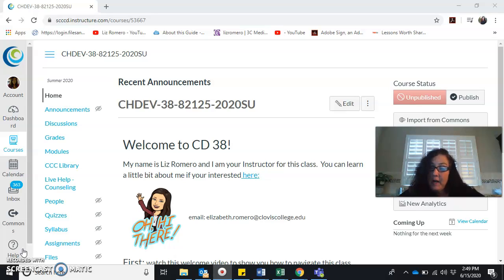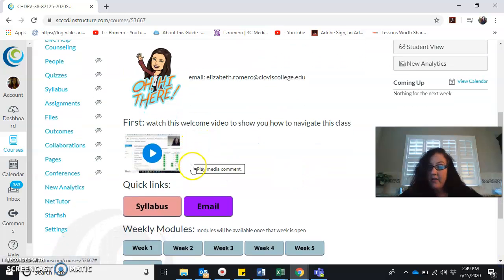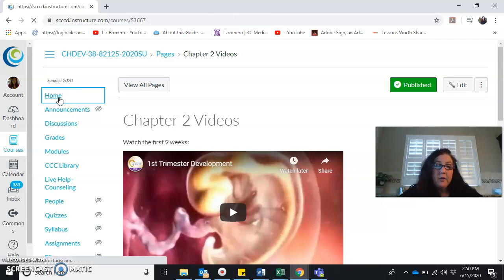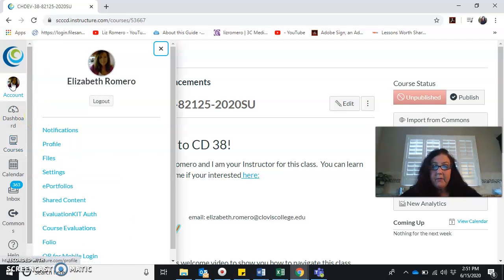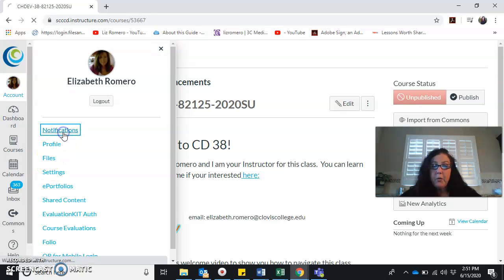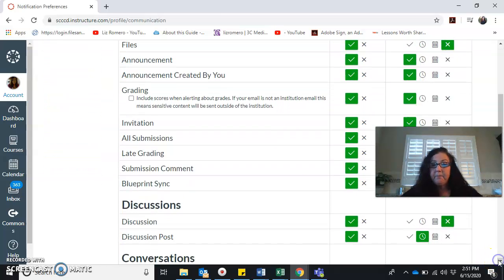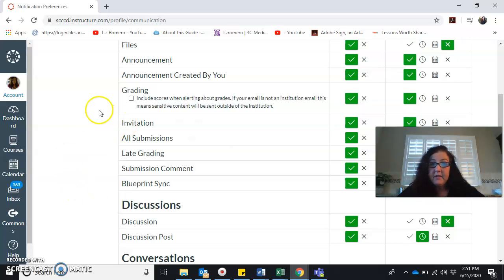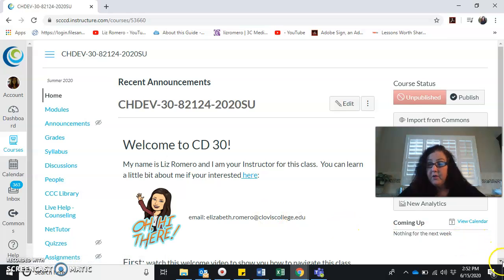Welcome summer 2020